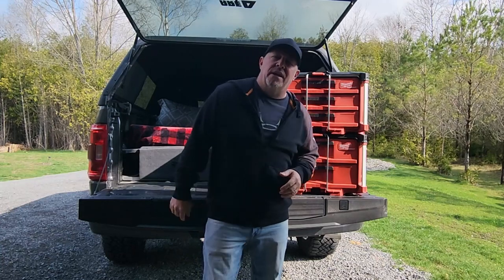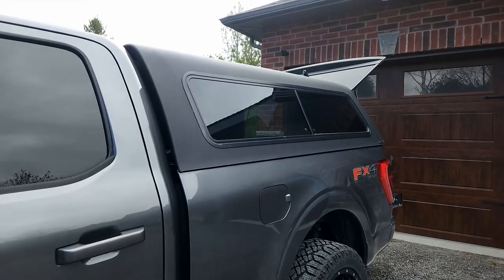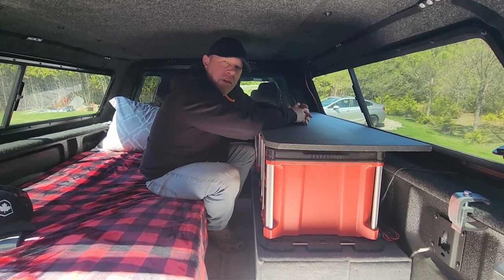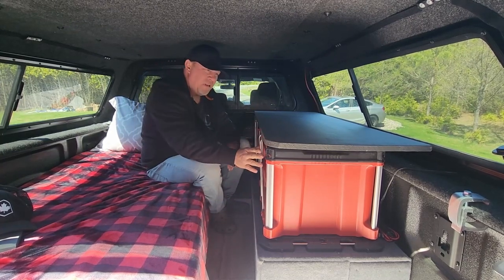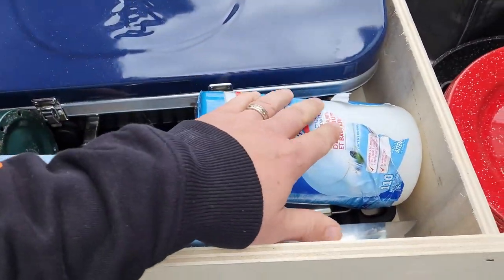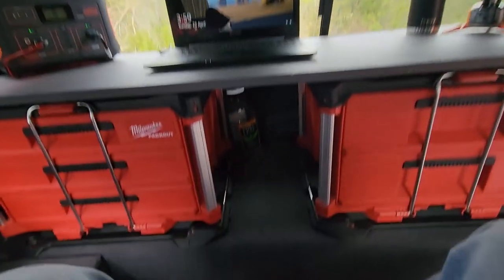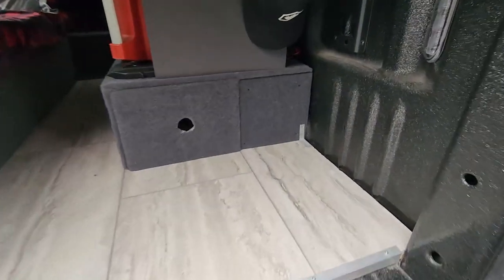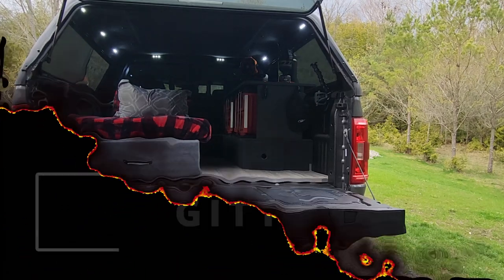Complete Solo Truck Camper Setup Using Milwaukee Packouts In My Build !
Thanks for checking out my 1st video ever. I am going way out of my comfort zone here as you will be able to tell lol .
Hopefully i'll get a little more comfortable Infront of the camera and my camera skills will improve the more content i put out.
Same traditional style build with a bit of an upgrade.
Comments welcome and let me know what you think of the build.

Milwaukee Packouts
milwaukee packout stealth mounts

Truck Bed Lights
Jackery Power Generator
Jackery charging solar panels

Morakniv Kansbol Fixed Blade Knife

Aluminum Folding Table for Camping
Husqvarna Camp Axe
Foldable Camping Chair

Gopro Hero 10

Amazon Games
Camping LED Fan with Light